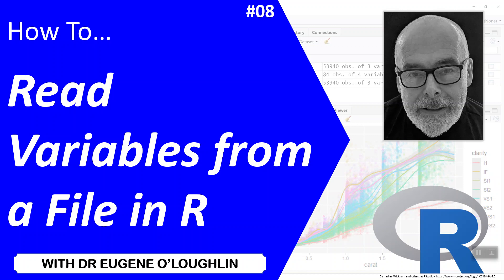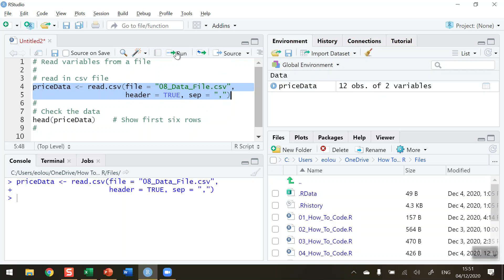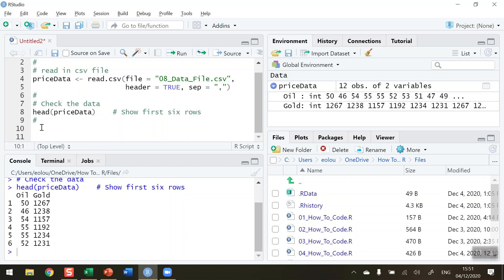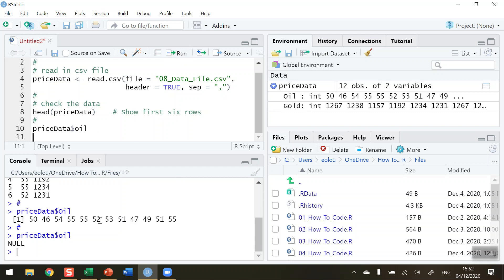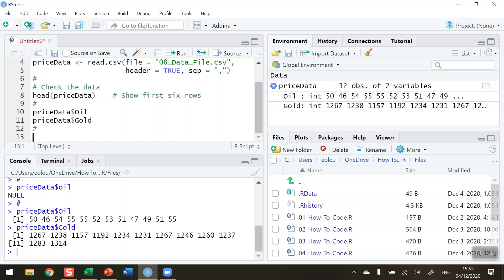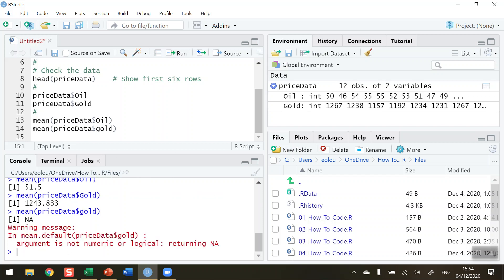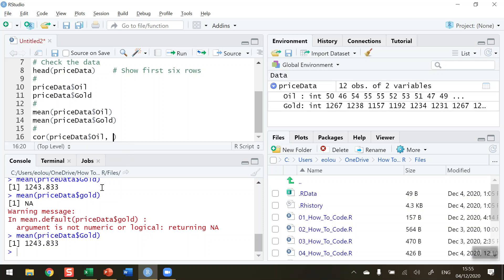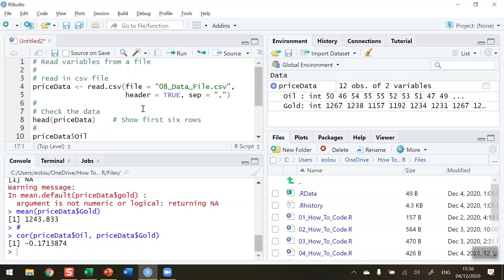How To... Read Variables from a File in R #08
Learn how to read variables from a data file with @EugeneOLoughlin.